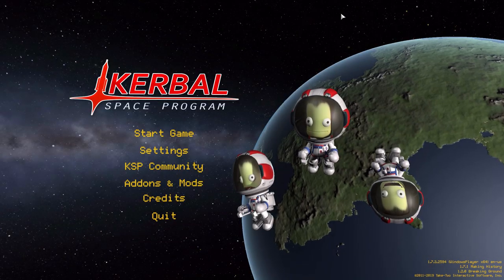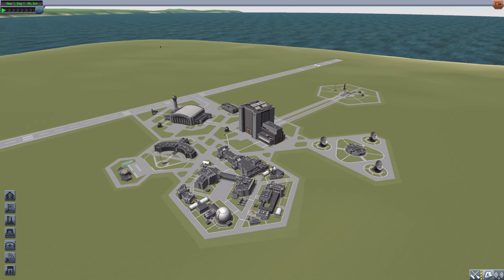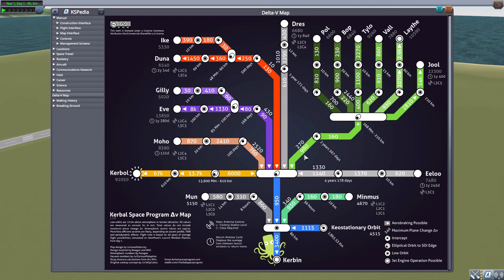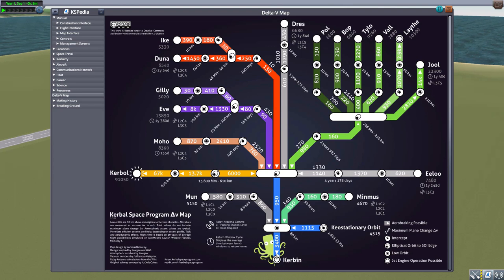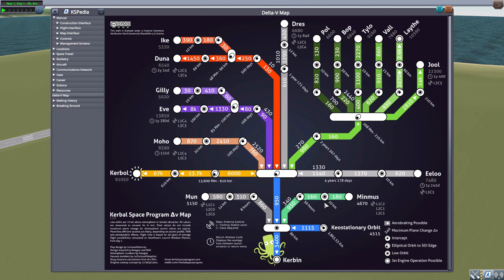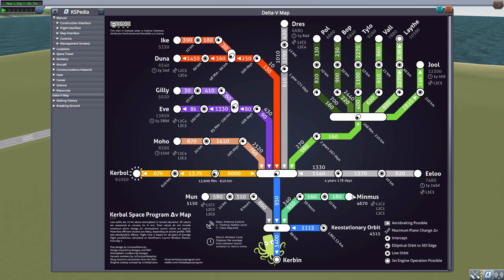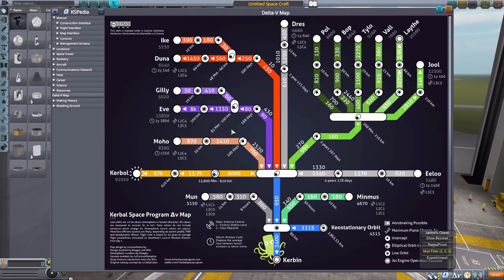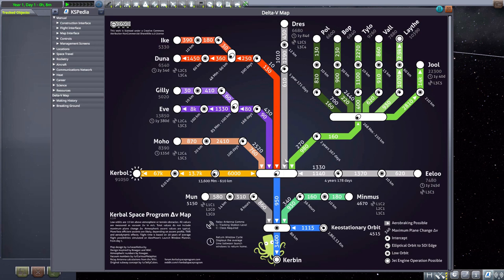KSP Mods - Community Delta-V Maps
In this episode I mess around with the Community Delta-V Maps mod which adds into the game a Delta-V map in the KSPedia.